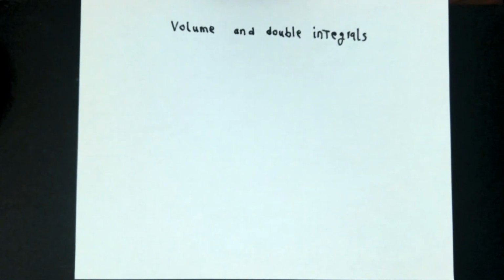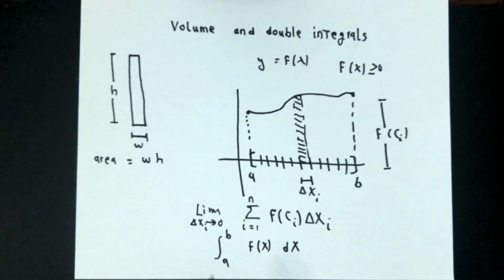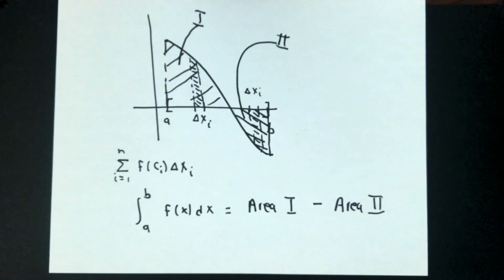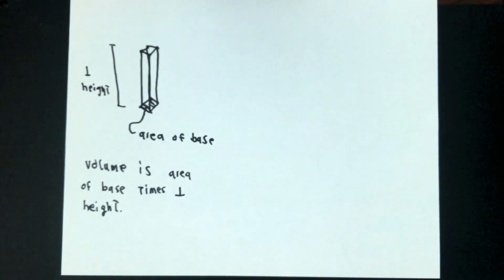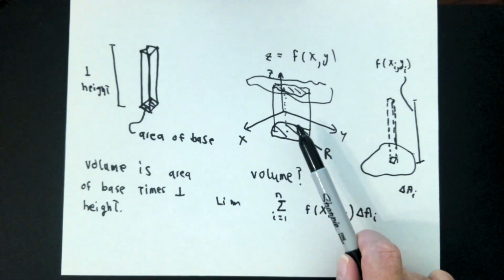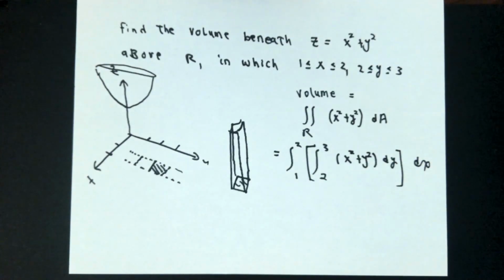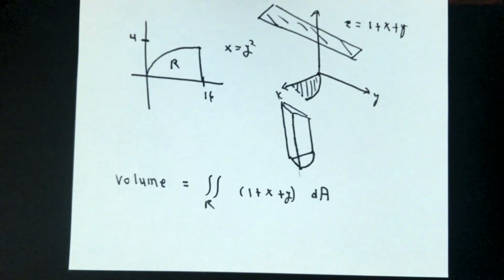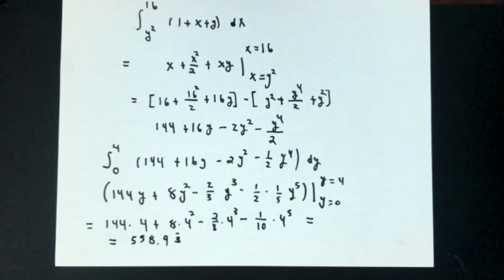Double integrals and volume (version 1)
In a way similar to what was done in first semester calculus you can interpret double integrals as volumes in three dimensional space.

  It seems that I edited out the transitions and then uploaded the unedited version. This could be a caffeine related incident.